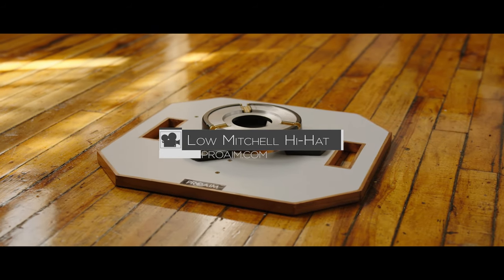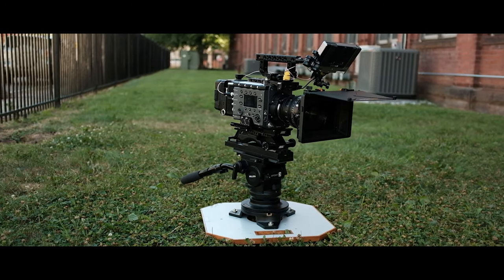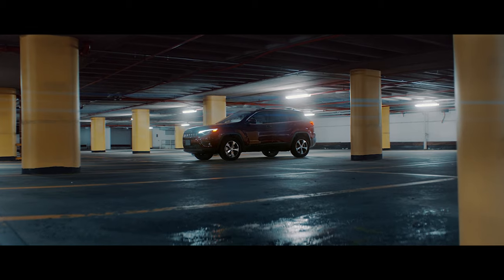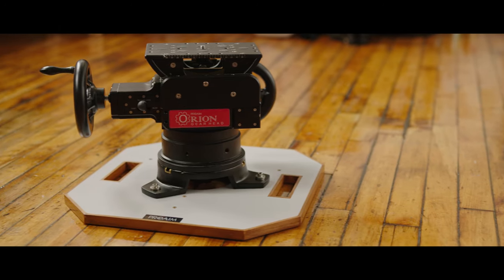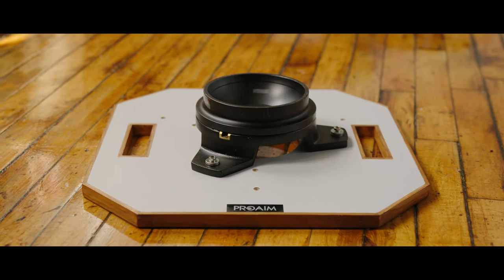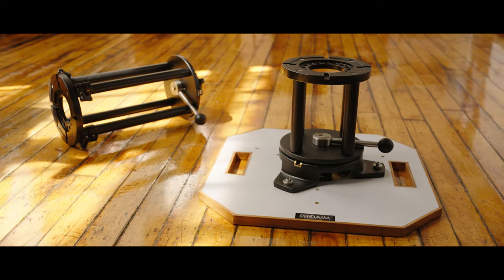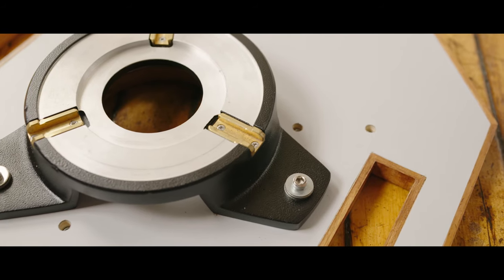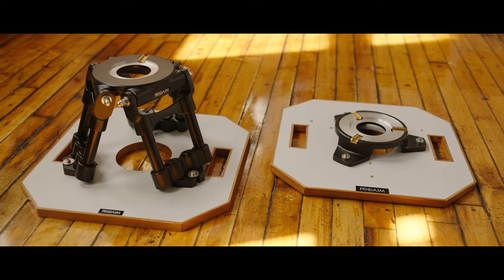Proaim Mitchell Low Hi-Hat with Board for Video & Film Cameras | Heavy-duty Support | Feature Shots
Achieve Heroic Low-Angle Camera Shots! Mounts in Places where You cannot put a Tripod! Smaller Footprint, Greater Stability, Payload: 500kg / 1100lb.

Enjoy the video by Michael Curry.